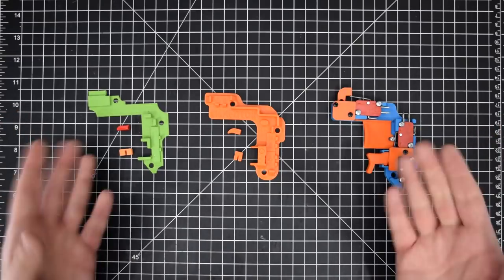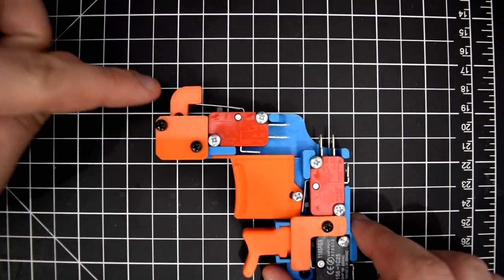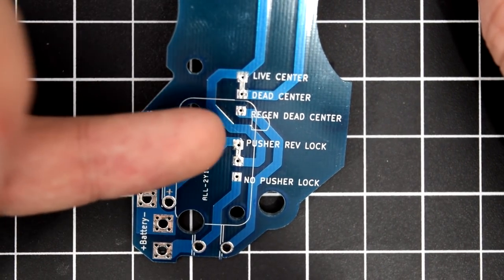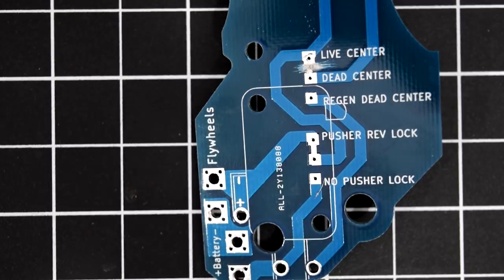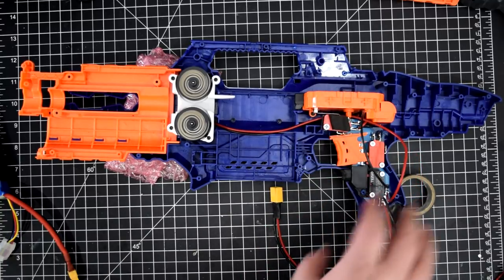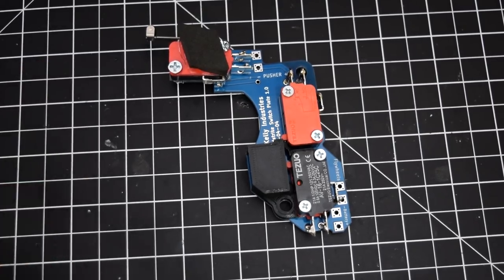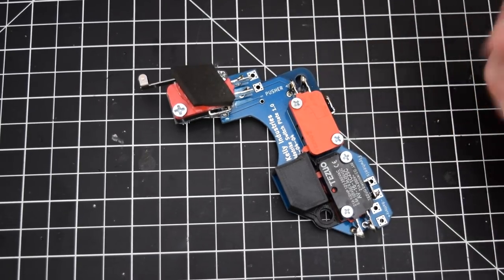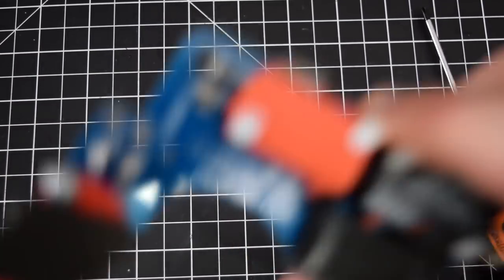Review: The KellyIndustries Rapidstrike Switch Plate (It's awesome)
This is a new product from KellyIndustries: a Rapidstrike switch plate that takes things to another level of cool! I go over *everything* about this plate.

**Important note before buying**
For the flywheel & battery pads: "The negative (-) pads are in the center, and the positive (+) pads are on the outside."
- AKelly

- Thomas Corbett
- Evan Willams
- Collin Blank
- Greehas Gear